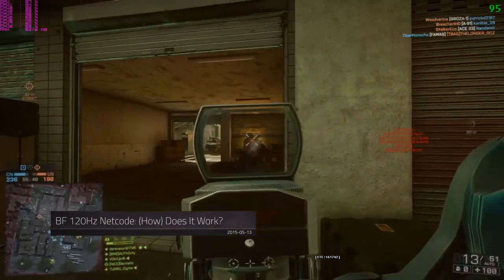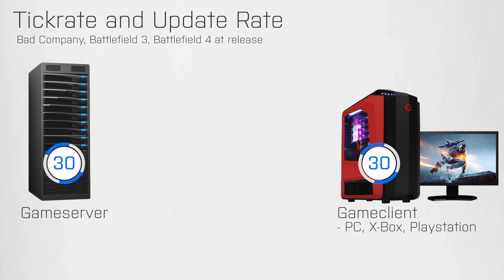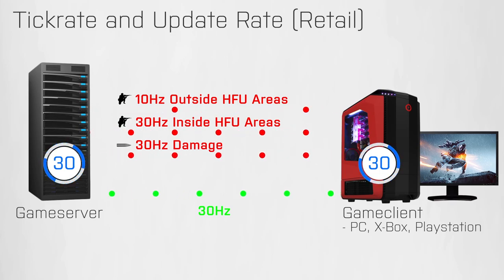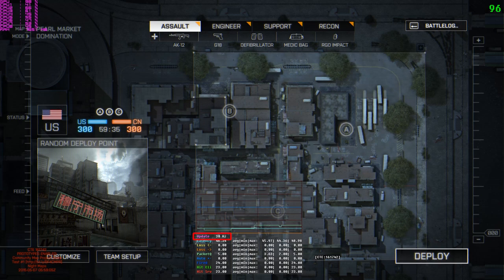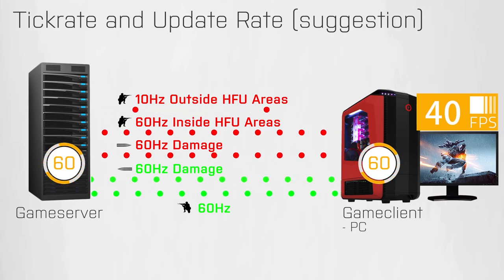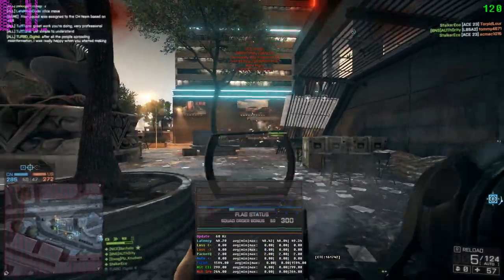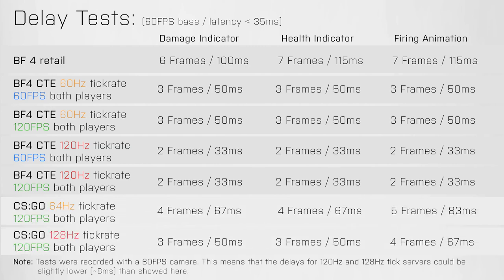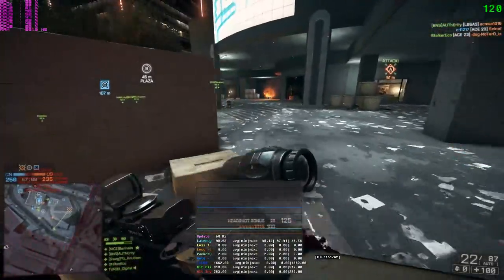BF 120Hz Tickrate: (How) Does it Work?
Battlefield can finally run at tickrates higher than 30Hz, but how does that work and how does it affect the game?

Many of you asked me whats the name of the song that I use in the outro.
Sadly I have to tell you that it is not a "song". It is a custom made music to be used for intros/outros that I bought a while ago.

» My System:
➜  CPU: core i7 3770k OC'ed to 4.6GHz
➜  CPU Cooler: Noctua NH-D15
➜  Mainboard: Asus Maximus V Formula
➜  RAM: 32GB (because of Video Editing and CAD)
➜  GPU: ZOTAC GTX 970 (always latest WHQL driver)
➜  Windows 8.1 Professional 64bit